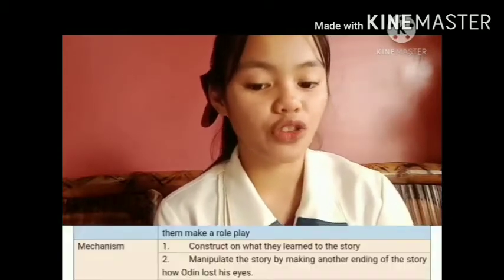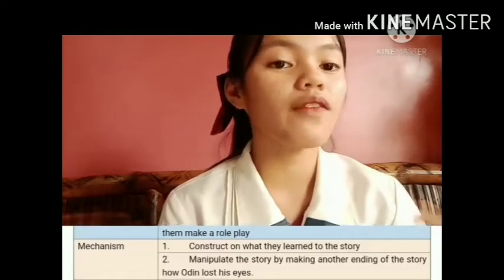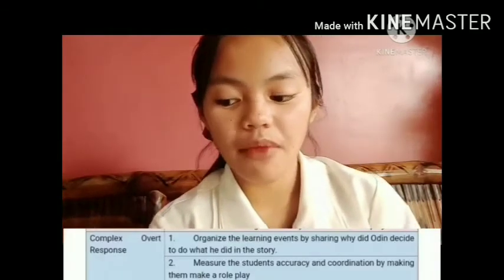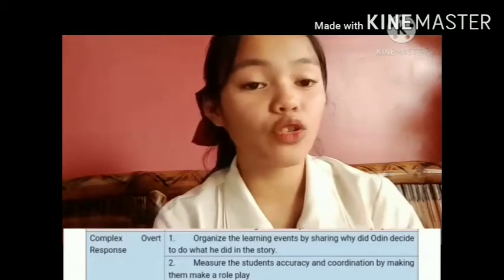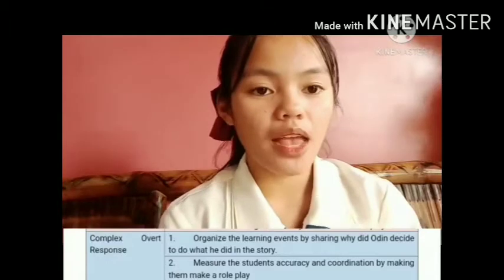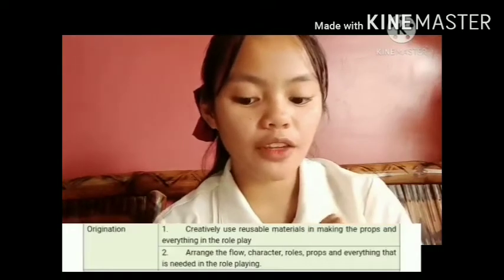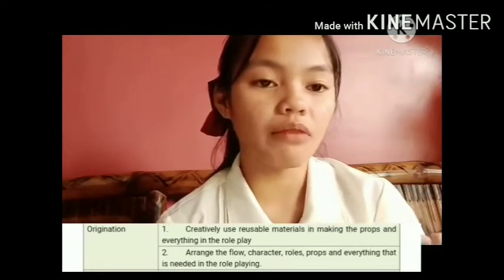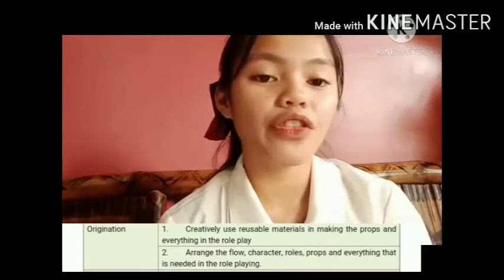Three Domains of Learning( Cognitive, Affective, Psychomotor)